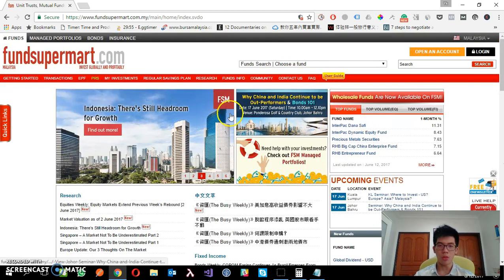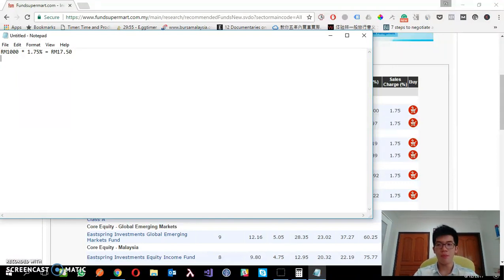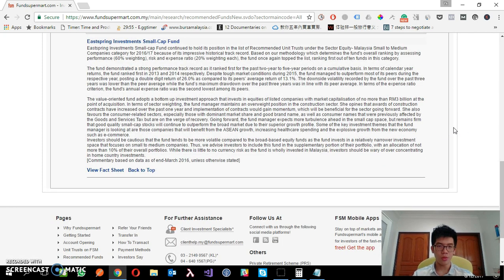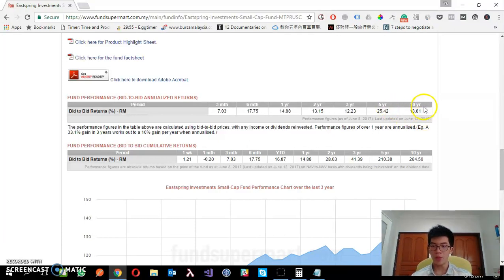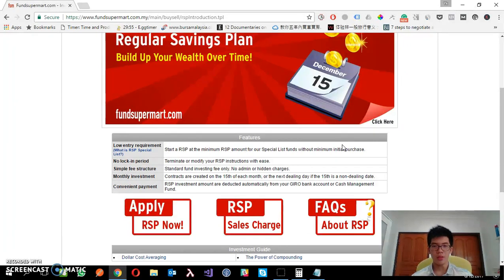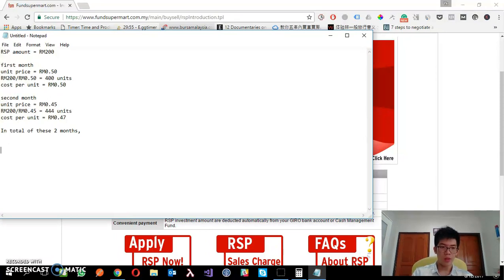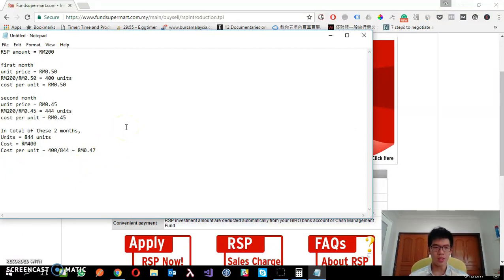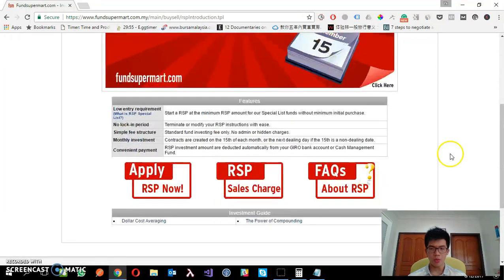Mutual Fund - The Auto Investment Machine Which Grows Money For You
Watch how I use FundSuperMart for investing in Mutual Fund in this video! The written content of this video is posted in for more financial tips.